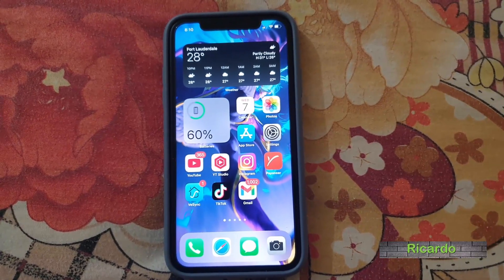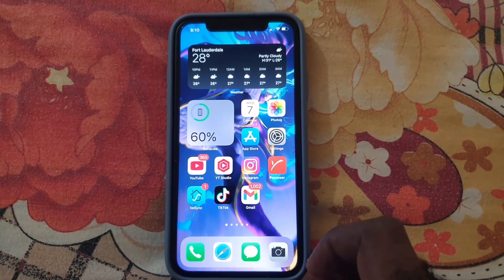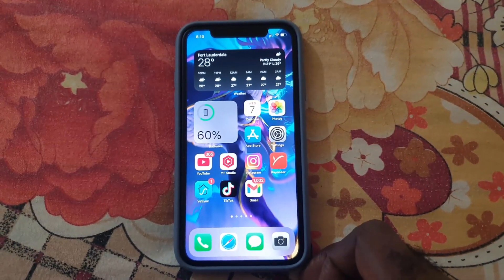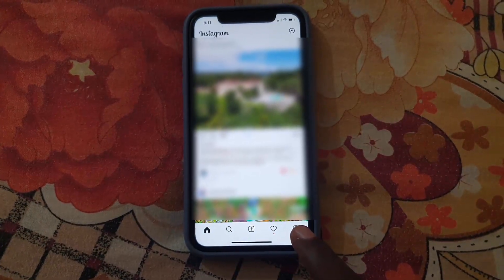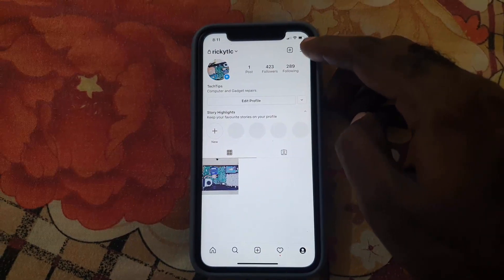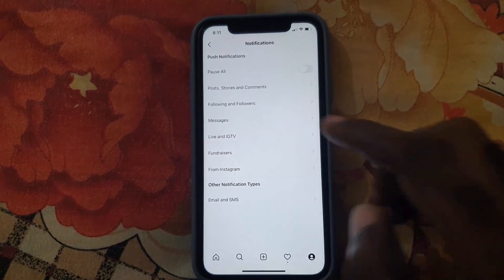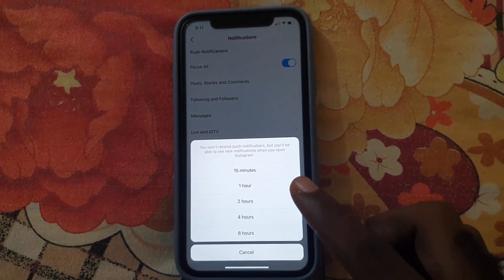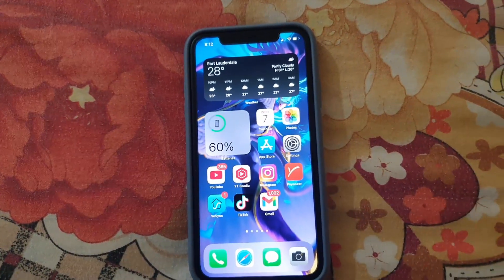How to Turn off Push Notifications on Instagram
Want a break? this is How to Turn off Push Notifications on Instagram for a set time. During this time do not get Notifications about comments, messages,stories and so on.This guide works for Apple and Android devices.